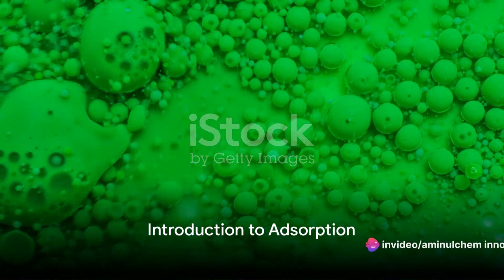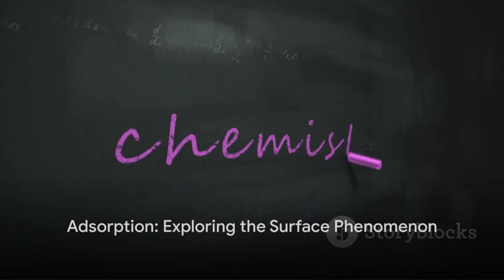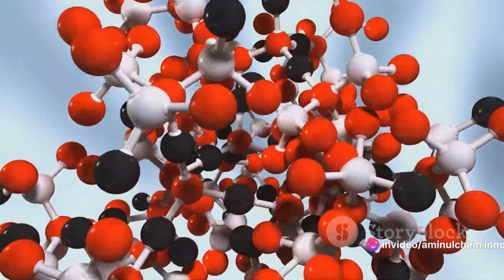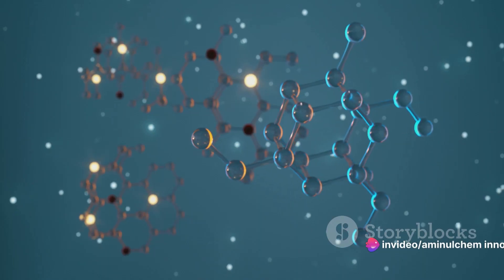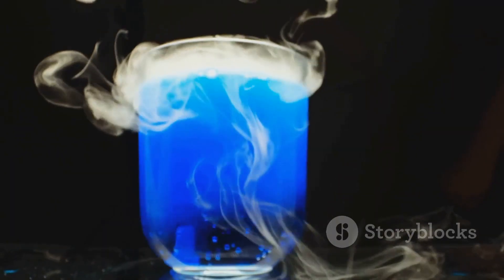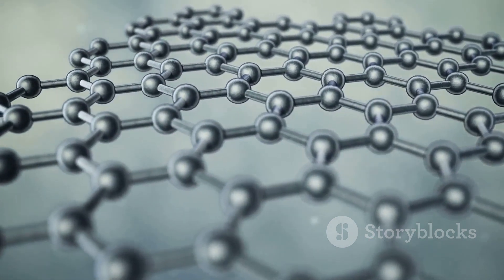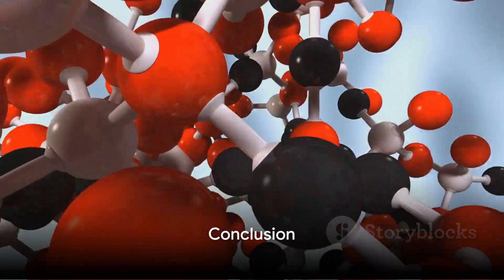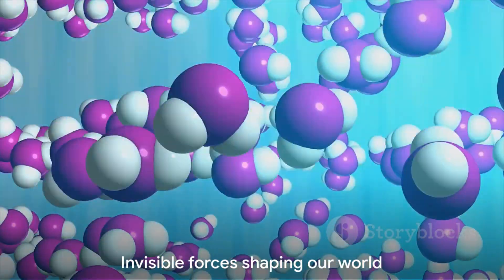Adsorption Simplified: A Fun Dive into Surface phenomenon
/ aminulchemi.  .